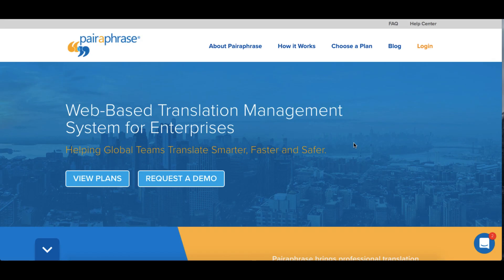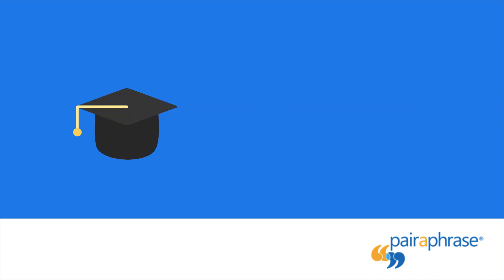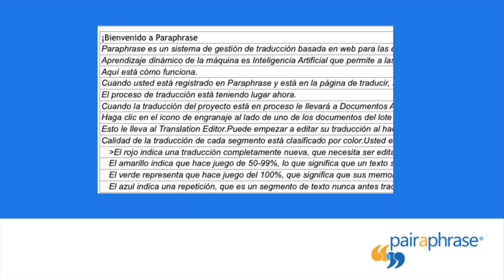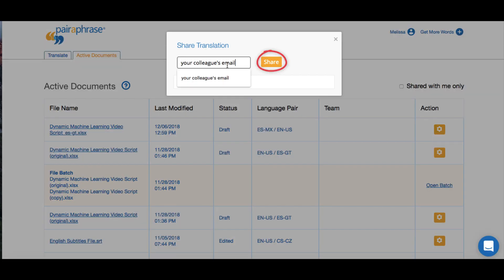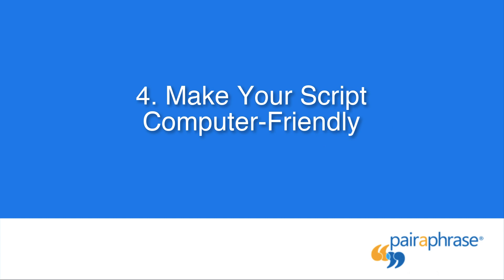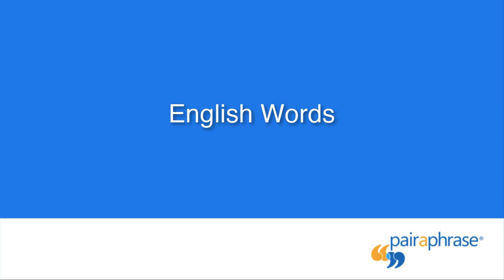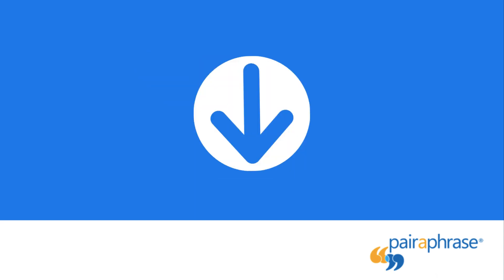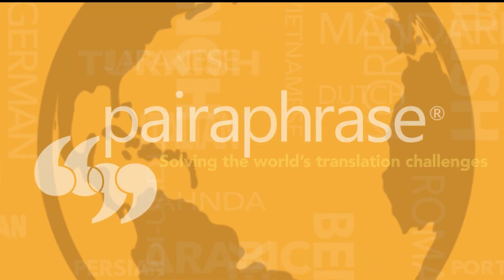Best Way to Translate & Record Audio in Another Language ✔ For Businesses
Learn the best way to translate and record audio in another language.

We'll show you how to generate synthetic voice-overs in 18 common commercial languages using Pairaphrase, a premium web-based translation management software for enterprises.

This video is for businesses that want to save money on high-quality translations of script files and want to record audio files in other languages (text-to-speech translation). Pairaphrase saves businesses thousands of dollars on the cost of producing voice-overs in foreign languages:

→Chinese (Mandarin)
→Chinese (Taiwanese)
→Dutch
→Danish
→Finnish
→French (Euro)
→French (Canadian)
→German
→Italian
→Japanese
→Korean
→Norwegian
→Polish
→Portuguese Brazil
→Russian
→Spanish (Mexico)
→Spanish (Spain)
→Swedish

You can choose from a male or female voice for any of these languages, and you can choose audio output in either WAV or MP3 format.

Use the audio output feature in Pairaphrase for creating voice-overs for employee training videos (eLearning), automated phone attendant recordings, help center videos and more.

With Pairaphrase, you can quickly & easily enter the software to edit your voice-overs should you need to make changes in the future. All at no additional cost.

Please note that Pairaphrase is a productivity tool, not a replacement for human translation.